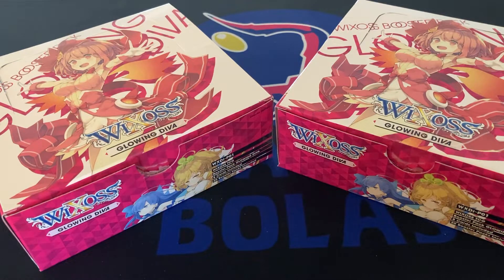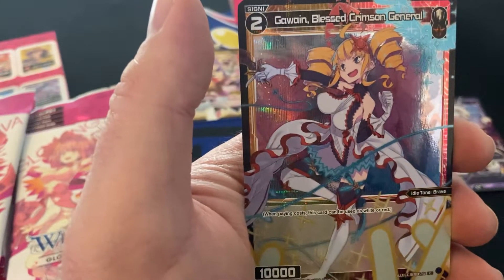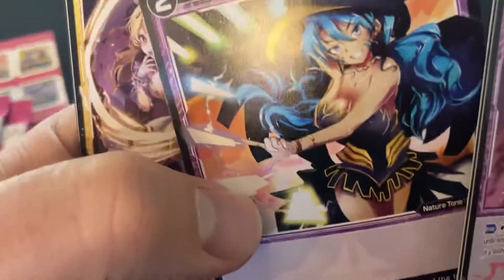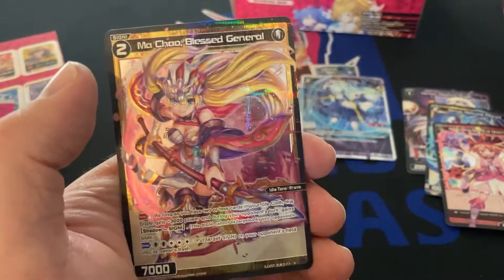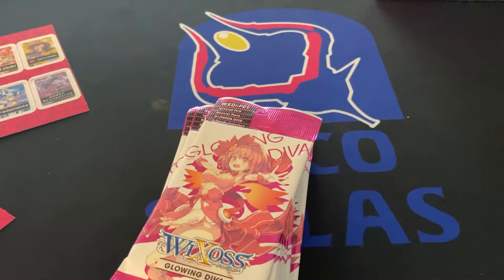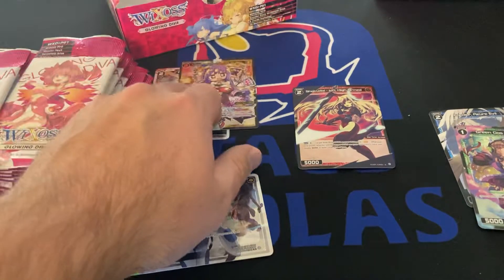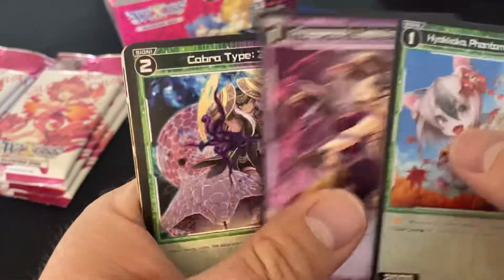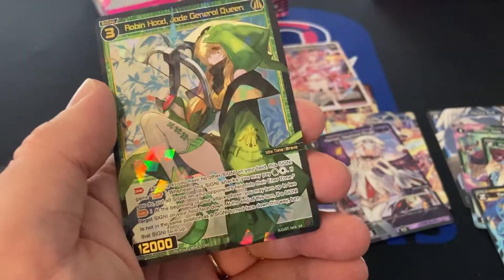WIXOSS, Glowing Diva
My first look at the new set!